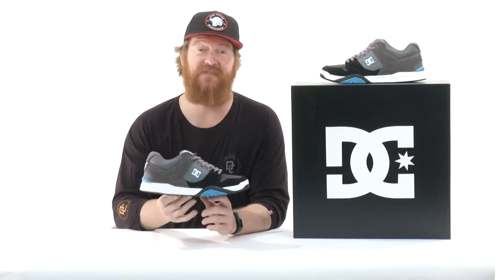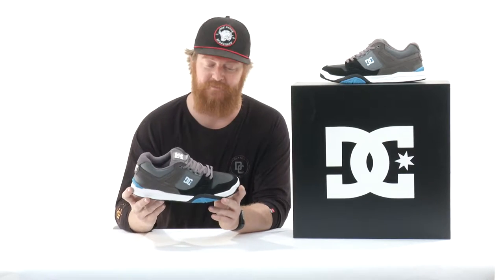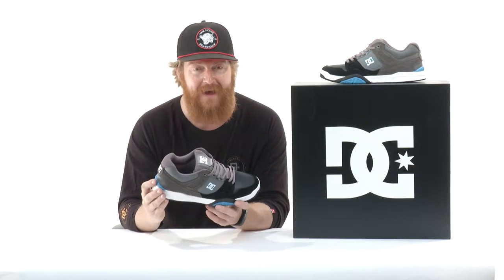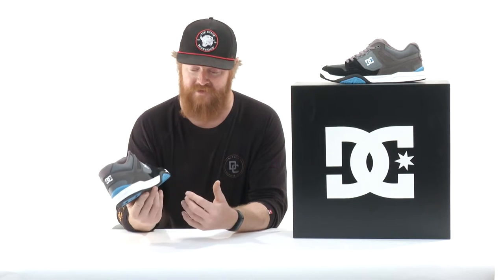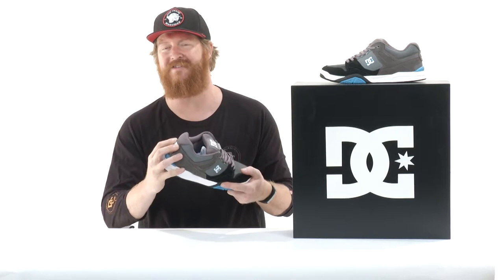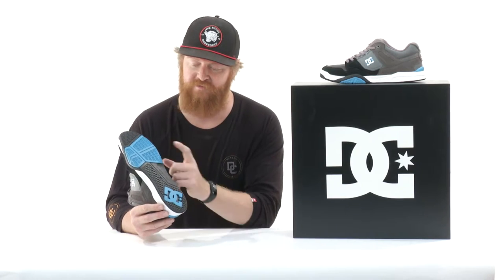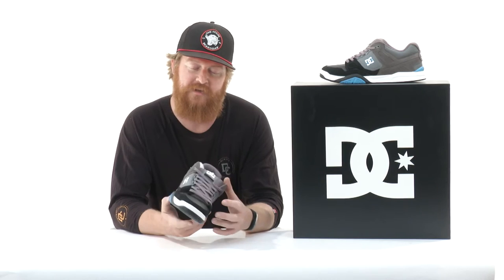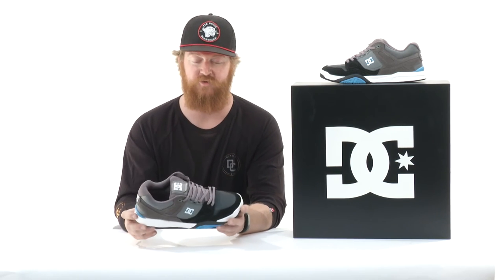DC Stag 2 Skate Shoes - Review - The-House.com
This low cut skate shoe is an awesome upgrade to the DC Stag! DC dropped the volume for this shoe while still maintaining tons of padding for maximum comfort. The DC Stag 2 flexes better in the toe area, has a new style tread, reflective thread laces, and true sizing! Check it out today at The House.com!